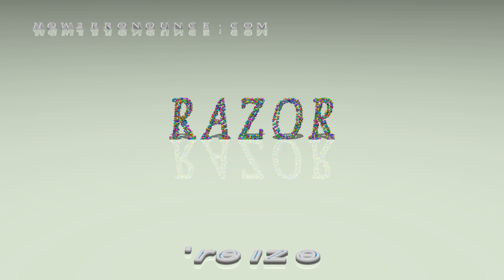razor - pronunciation + Examples in sentences and phrases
This is the pronunciation of razor in British English + a few examples of its pronunciation in phrases and sentences.